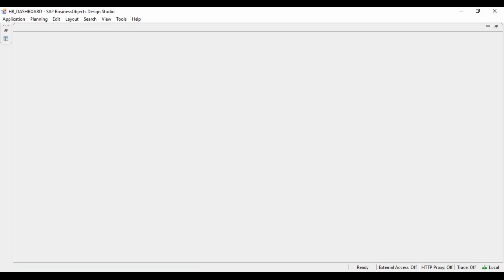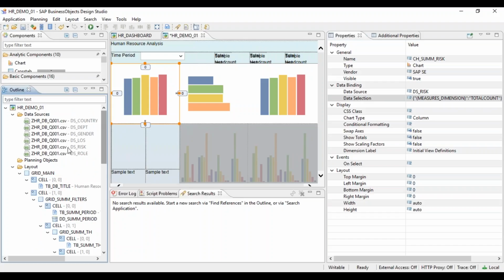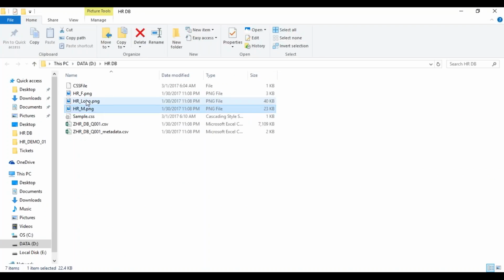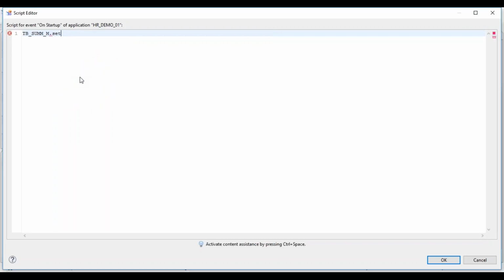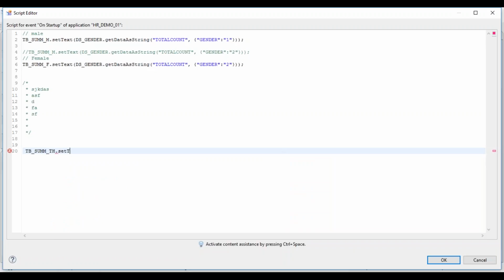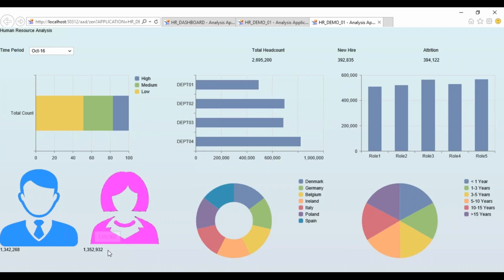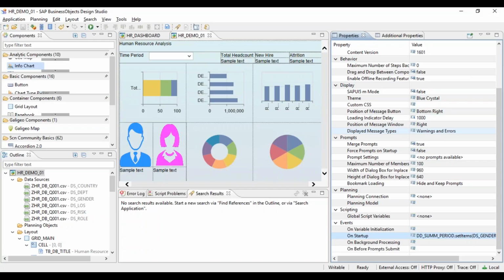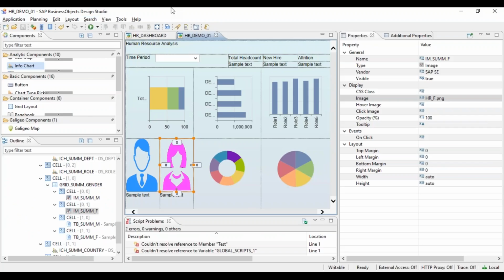SAP Design Studio Training - Class 3